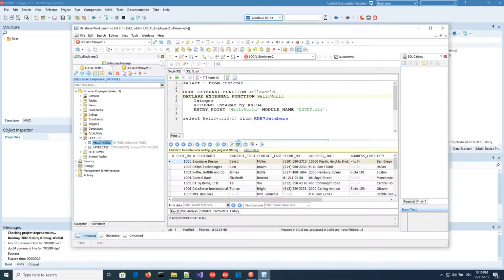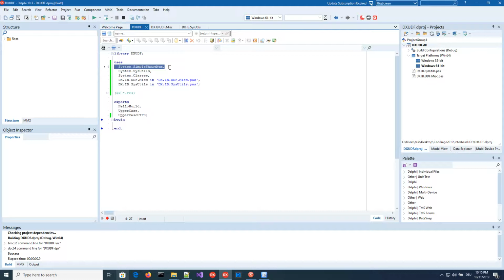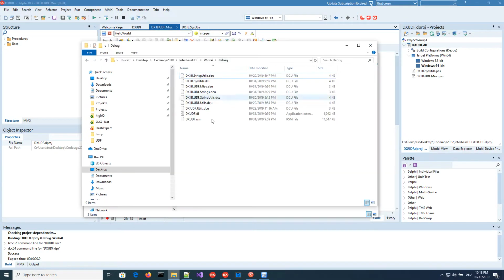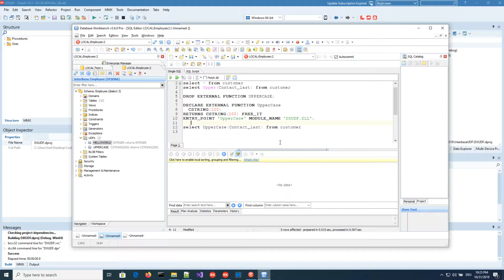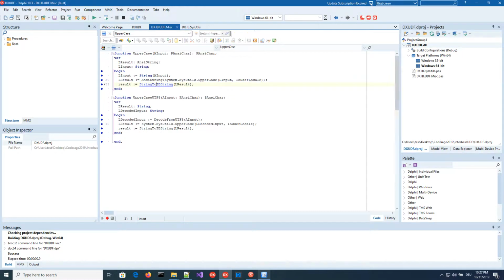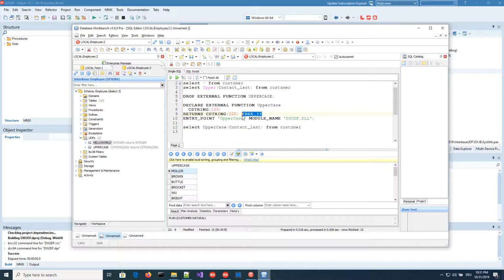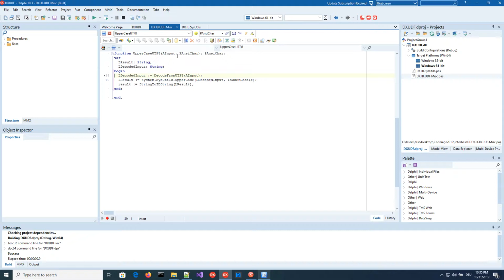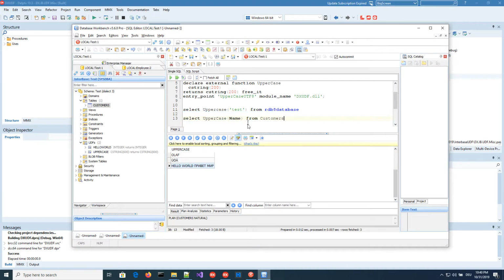Writing Interbase UDFs in Delphi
In this video, I demonstrate how to get started with UDFs for Interbase. UDFs are "User-Defined Functions", which are similar to Stored Procedures. The difference is that they are not programmed in SQL, but are coded in external DLL, which will then be loaded by Interbase.
I am not a big fan of stored procedures when it comes down to business logic. UDFs though have a clear focus on "functions", that means you can write string, date and other math logic with the tool of your choice - which is Delphi in my case - and then uses these functions as if they were part of the SQL language.

I will show how to use Unicode/UTF8 with your UDFs, which is a little bit tricky.